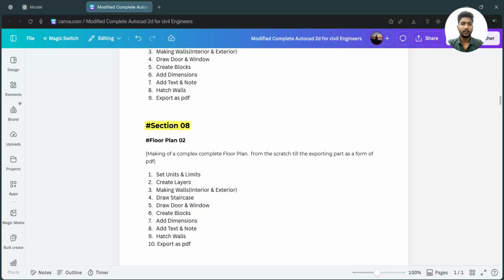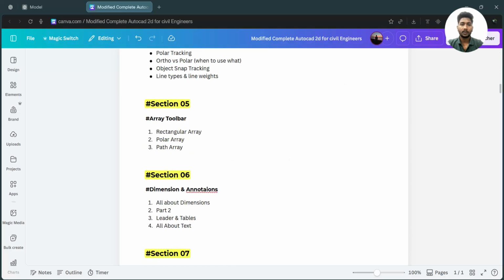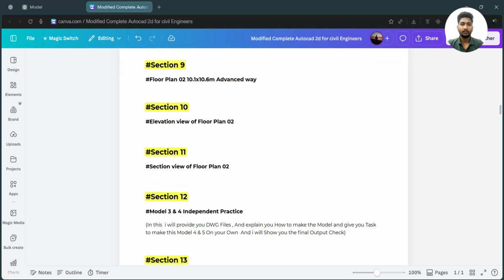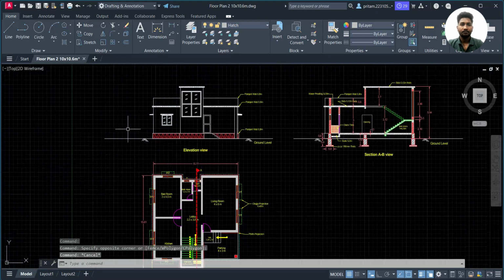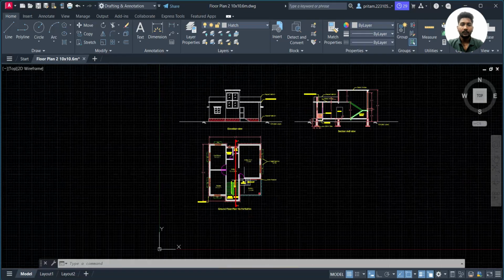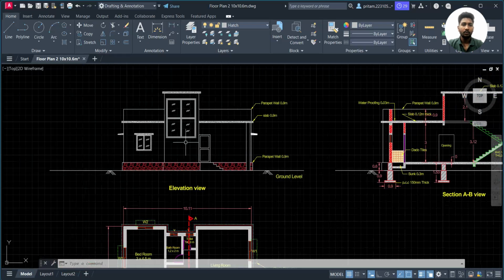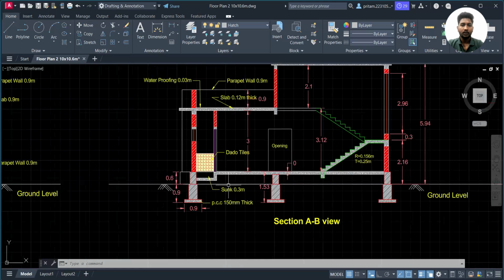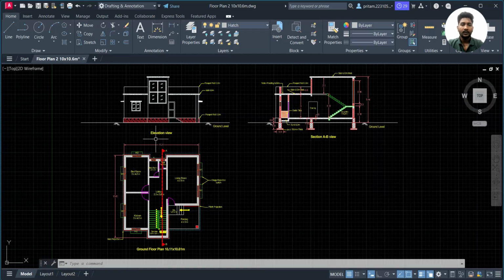10.1×10.6m House Plan Introduction | Floor Plan, Elevation & Section Project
In this video, we introduce the complete 10.1×10.6 meter residential building drawing project in AutoCAD.

This project will cover the full architectural drawing workflow including Floor Plan, Elevation Plan, and Section Plan. Before starting the drafting process, it is important to understand the building layout, drawing sequence, and the relationship between floor plan, elevation, and section drawings.

WHAT YOU WILL LEARN:

• Understanding the complete architectural drawing workflow
• Introduction to the 10.1×10.6m residential house plan
• Relationship between floor plan, elevation and section
• Overview of the AutoCAD drafting process

This project will guide you step-by-step to create a complete residential building drawing set in AutoCAD.

Perfect for:

• AutoCAD beginners
• Draftsmen and CAD operators
• Site engineers learning drawing preparation

Continue with the next videos to learn how to draft the complete floor plan, elevation, and section step-by-step in AutoCAD.